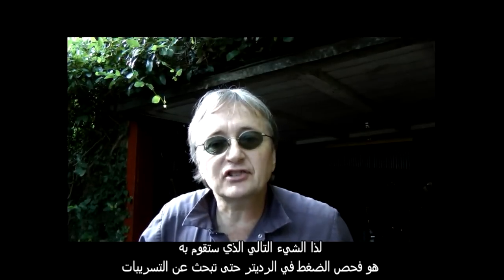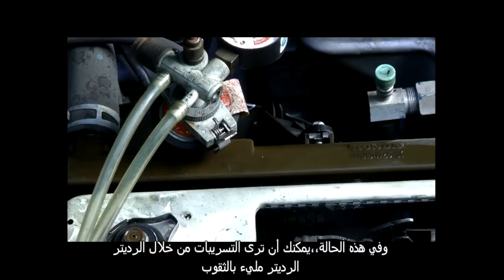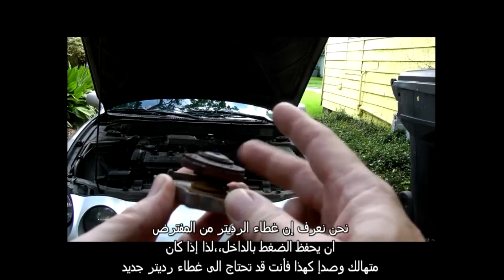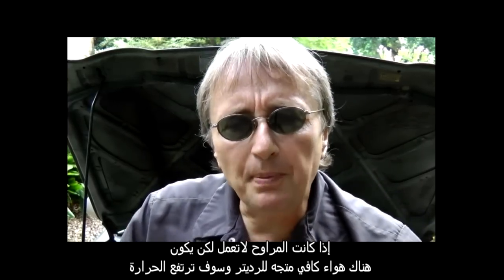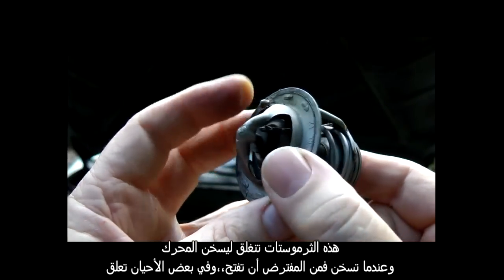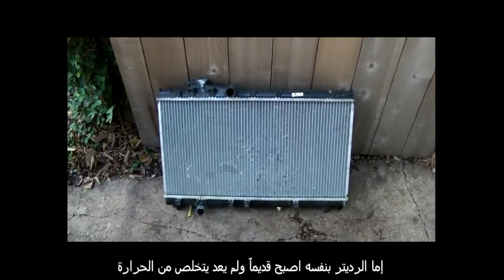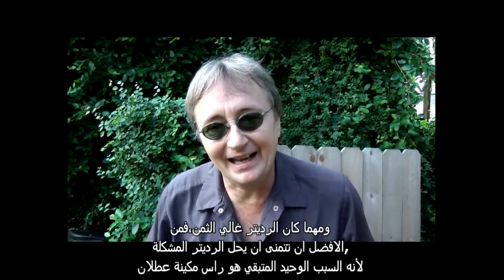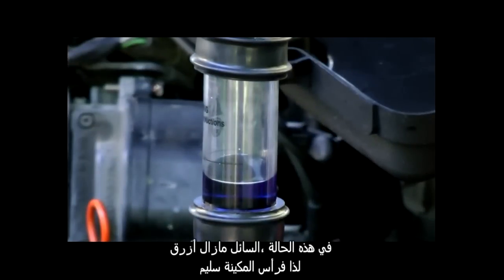كيف تتعامل مع مشكلة إرتفاع حرارة السيارة - سكوتي كيلمر(مترجم)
ماهي اسباب إرتفاع حرارة السيارة ؟..وكيف تتعامل معها؟
اسئلة يُجيب عليها المهندس الشهيرسكوتي كيلمر